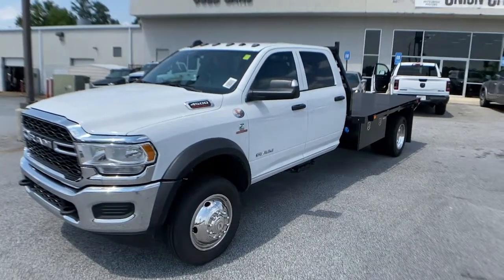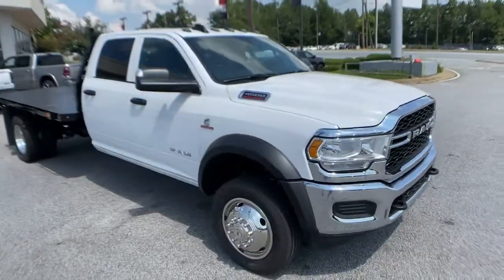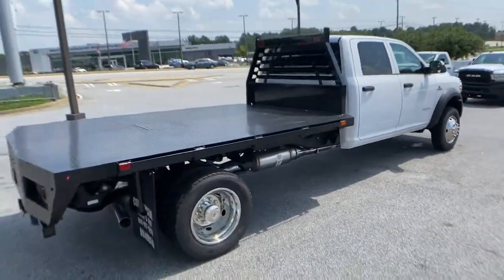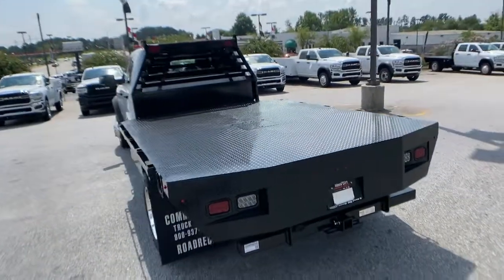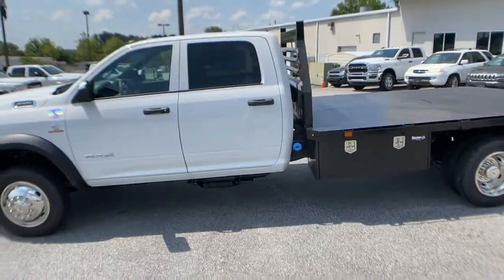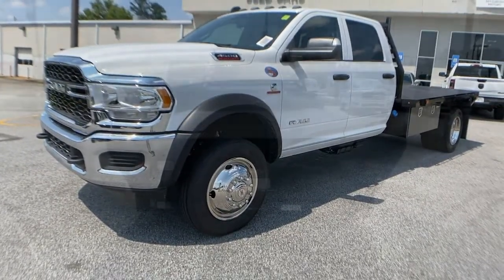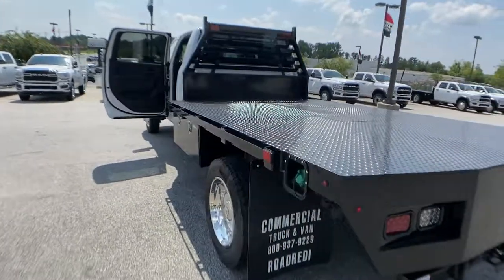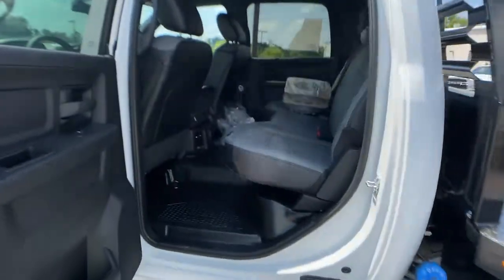2021 Ram 4500 Chassis Cab Union City, Fairburn, Arbor West, South Fulton, Arbor West, GA 613940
Bright White Clearcoat New 2021 Ram 4500 Chassis Cab available in Union City, GA at Union City Chrysler Dodge Jeep RAM Fiat. Servicing the Union City, Fairburn, Arbor West, South Fulton, Arbor West, GA area.
2021 Ram 4500 Chassis Cab Tradesman - Stock#: 613940 - VIN#: 3C7WRLFL0MG613940

This 2021 Ram 4500 Crew Cab 4x4 has a 11' Commercial Truck and Van Equipment (CTVE) Standard Gooseneck bed installed on it. The CTVE 9' Gooseneck bed is a 11' x 96 1/8 steel treadplate deck with tapered reinforced rear apron, a integral heavy gauge bulkhead with rectangular tuber perimeter and window, 2x4 stake pockets and 1/4 x 2 banding rails on the sides. 4 x 3 rubber grommet mounted LED stop, tail, turn, and back up lights are mounted in the rear apron. FMVSS compliant clearance lights and reflectors. Back up alarm, Wheel simulators, and (1) driver side mounted 48 Buyer's Underbody tool box included.*This Ram 4500 Chassis Cab Features the Following Options *QUICK ORDER PACKAGE 2YA TRADESMAN -inc: Engine: 6.7L I6 Cummins Turbo Diesel, Transmission: 6-Speed Auto Aisin AS69RC HD, Urethane Shift Control, Halogen Quad Headlamps, Door Sill Scuff Pads, Glove Box, Exterior Mirrors w/Supplemental Signals, Map/Courtesy Lamp, Exterior Mirrors Courtesy Lamps, Trailer Tow Mirrors, Rear Dome Lamp, Exterior Mirrors w/Heating Element, Black Key Fob, Matte Black Grille-Surround, Mirror Running Lights, Black Exterior Mirrors, Black Wheel Flares, Overhead Console, Overhead Cupholder Lamp, Power Black Trailer Tow Mirrors, , TRANSFER CASE SKID PLATE SHIELD, TRAILER BRAKE CONTROL -inc: Trailer Light Check, TIRES: 225/70R19.5G FT ALL POSITION, RR TRACTION (STD), SIRIUSXM SATELLITE RADIO -inc: SiriusXM Radio Service, For More Info, Call , REMOTE KEYLESS ENTRY, RADIO: UCONNECT 3 W/5 DISPLAY -inc: 5.0 Touch Screen Display, SiriusXM Satellite Radio, SiriusXM Radio Service, For More Info, Call , GPS Antenna Input, Temperature & Compass Gauge, POWER TAKE OFF PREP -inc: Hard Wired Remote Start, GVWR: 16,500 LBS (STD), FRONT LICENSE PLATE BRACKET.*Stop By Today *For a must-own Ram 4500 Chassis Cab come see us at Union City Chrysler Dodge Jeep RAM, 3950 Jonesboro Road, Union City, GA 30291. Just minutes away!
TRANSMISSION: 6-SPEED AUTO AISIN AS69RC HD,WHEELS: 19.5 X 6.0 STEEL (STD),CHROME APPEARANCE GROUP -inc: Chrome Grille-Surround Matte Black Mesh Grille w/Chrome Center Hub Bright Front Bumper,TRAILER BRAKE CONTROL -inc: Trailer Light Check,ELECTRIC SHIFT-ON-THE-FLY TRANSFER CASE -inc: Center Stack Storage Drawer,ENGINE: 6.7L I6 CUMMINS TURBO DIESEL -inc: Selective Catalytic Reduction (Urea) Dual 730 Amp Maintenance Free Batteries Clean Idle Emissions Label Cummins Turbo Diesel Badge Current Generation Engine Controller Smart Diesel Exhaust Brake Supplemental Heater B-20 Bio Diesel Capability 4.10 Axle Ratio,GVWR: 16 500 LBS (STD),TRANSFER CASE SKID PLATE SHIELD,REMOTE KEYLESS ENTRY,ELECTRICAL ACCESSORY GROUP -inc: 220 Amp Alternator,DIESEL GRAY/BLACK HD VINYL 40/20/40 SPLIT BENCH SEAT,RADIO: UCONNECT 3 W/5 DISPLAY -inc: 5.0 Touch Screen Display SiriusXM Satellite Radio SiriusXM Radio Service For More Info Call GPS Antenna Input Temperature & Compass Gauge,QUICK ORDER PACKAGE 2YA TRADESMAN -inc: Engine: 6.7L I6 Cummins Turbo Diesel Transmission: 6-Speed Auto Aisin AS69RC HD Urethane Shift Control Halogen Quad Headlamps Door Sill Scuff Pads Glove Box Exterior Mirrors w/Supplemental Signals Map/Courtesy Lamp Exterior Mirrors Courtesy Lamps Trailer Tow Mirrors Rear Dome Lamp Exterior Mirrors w/Heating Element Black Key Fob Matte Black Grille-Surround Mirror Running Lights Black Exterior Mirrors Black Wheel Flares Overhead Console Overhead Cupholder Lamp Power Black Trailer Tow Mirrors,220 AMP ALTERNATOR,BRIGHT WHITE CLEARCOAT,POWER TAKE OFF PREP -inc: Hard Wired Remote Start,TIRES: 225/70R19.5G FT ALL POSITION RR TRACTION (STD),VOLTAGE MONITORING AUTO IDLE UP SYSTEM,SIRIUSXM SATELLITE RADIO -inc: SiriusXM Radio Service For More Info Call 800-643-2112,4.10 AXLE RATIO,FRONT LICENSE PLATE BRACKET,Four Wheel Drive,Power Steering,ABS,4-Wheel Disc Brakes,Locking/Limited Slip Differential,Dual Rear Wheels,Steel Wheels,Tires - Rear All-Terrain,Tow Hooks,Intermittent Wipers,Variable Speed Intermittent Wipers,Daytime Running Lights,Automatic Headlights,AM/FM Stereo,Bluetooth Connection,MP3 Player,Auxiliary Audio Input,Rear Bench Seat,Adjustable Steering Wheel,Power Windows,Keyless Start,Cruise Control,A/C,Vinyl Seats,Split